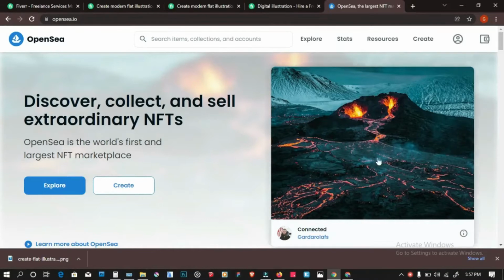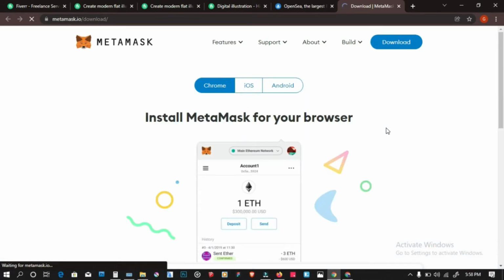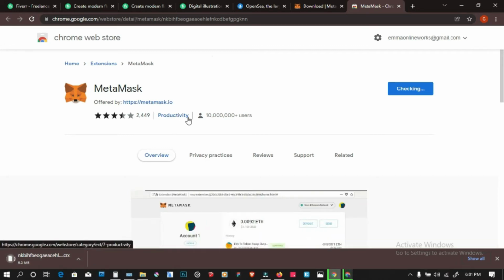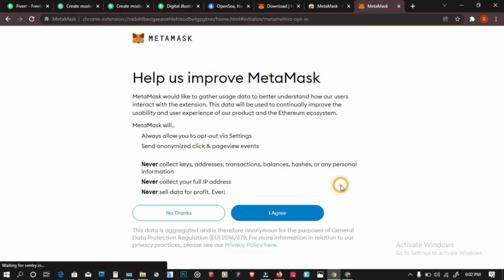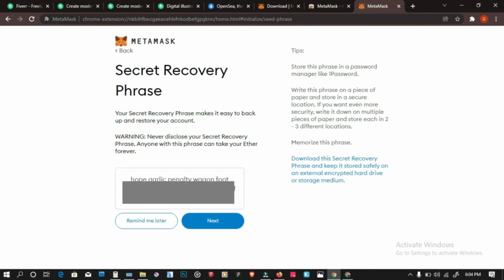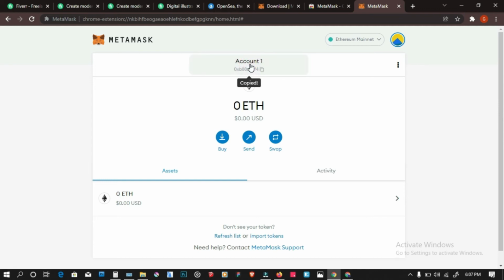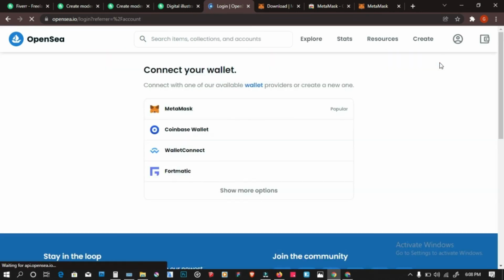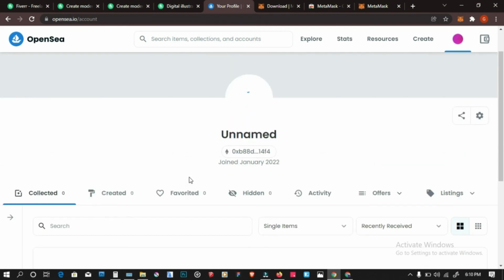Creating Metamask Wallet for Openseas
Hello Everyone, This Video is a Step by Step tutorial on how to set up an ETH Metamask wallet for Openseas. It can be helpful as a wallet is needed for the openseas marketplace. It can also help setting up your Metamask wallet even if you don't plan on using it for Openseas.